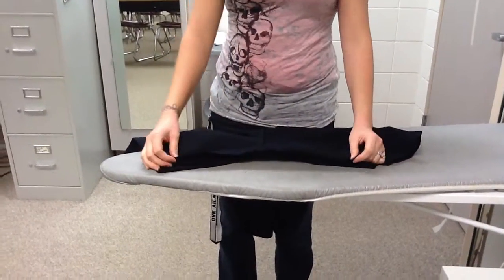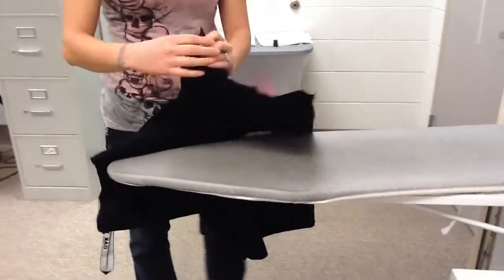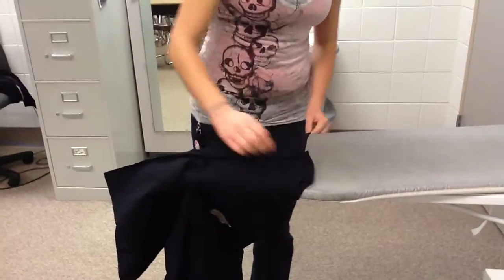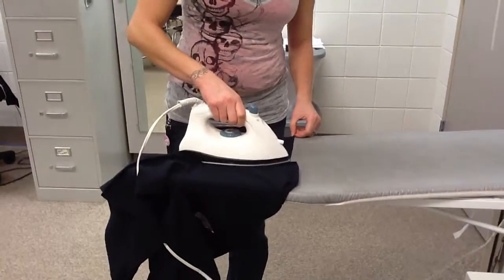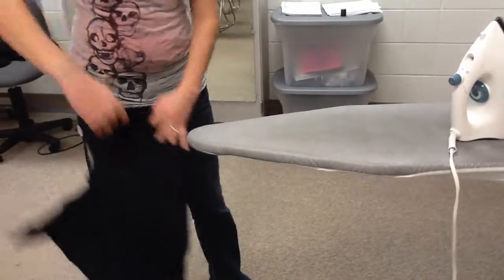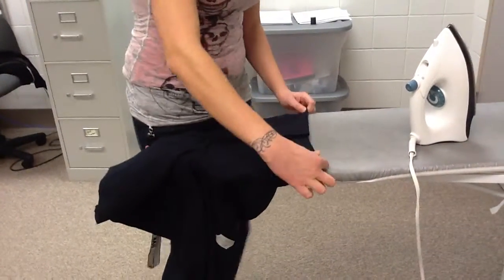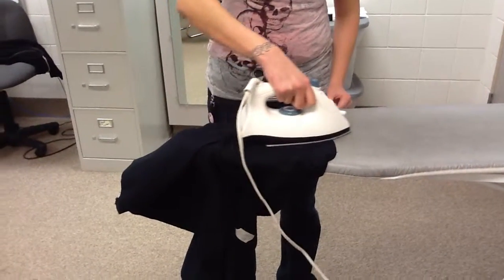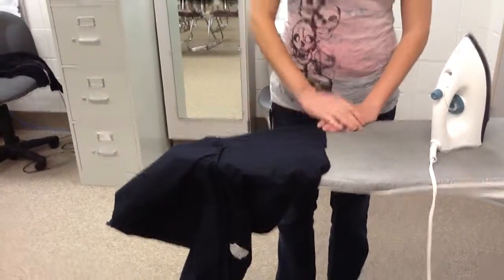15 shorts Inside Seam E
Use the iron to press the seam to one side